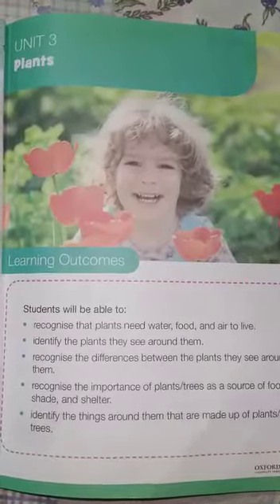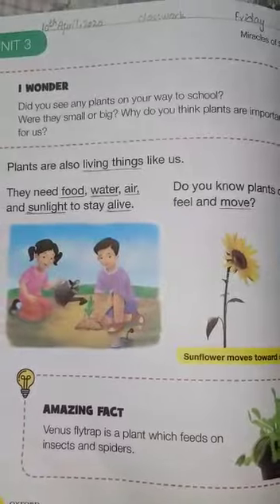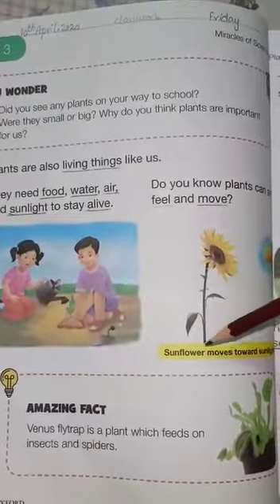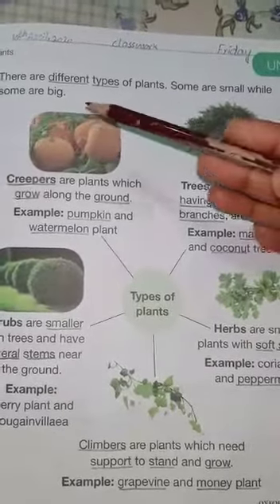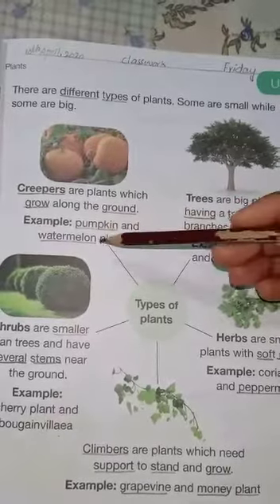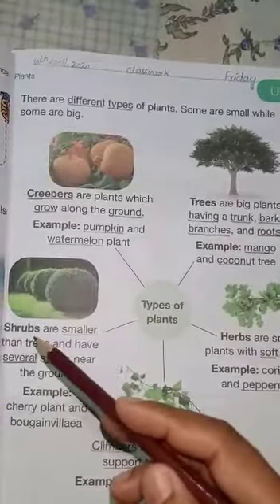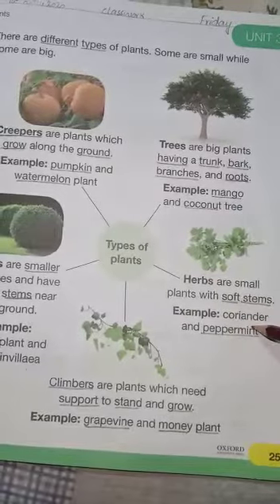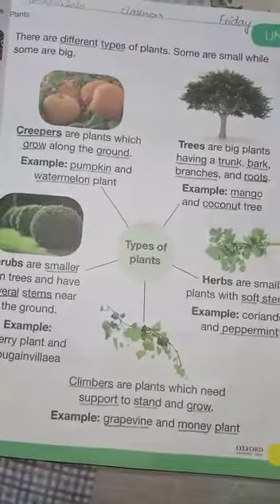1 lecture 1 10.04.2020